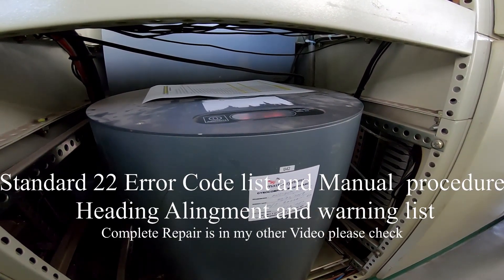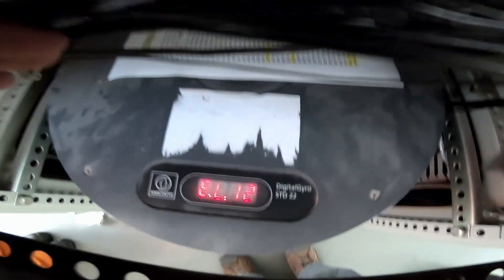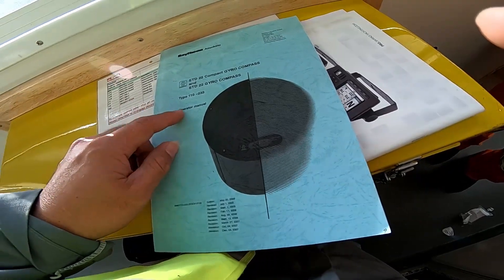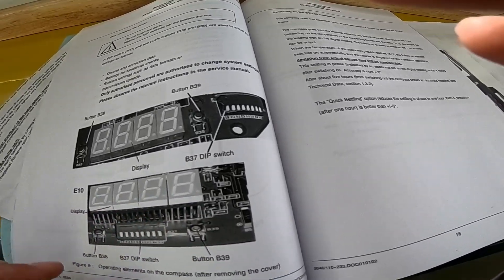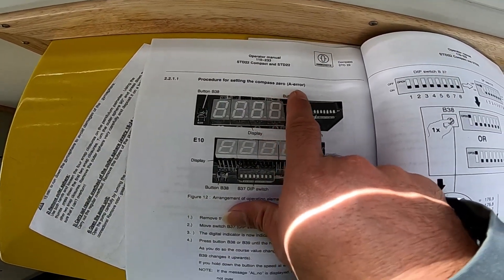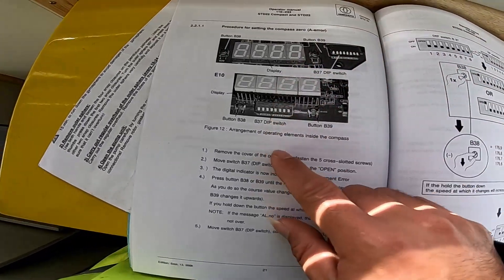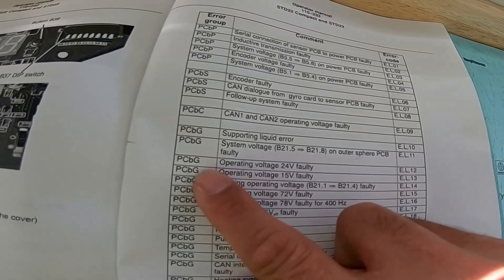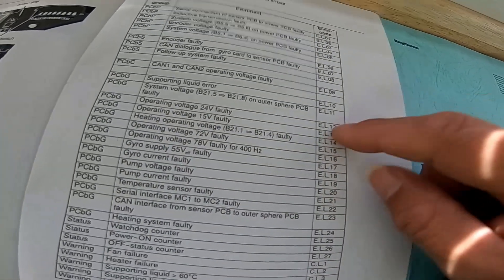Gyro Compass Anschutz's Error code list, Heading Alignment procedure and service dip switch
Gyro Compass Anschutz's  Actual error display, Error list, heading Alignment procedure and service dip switch